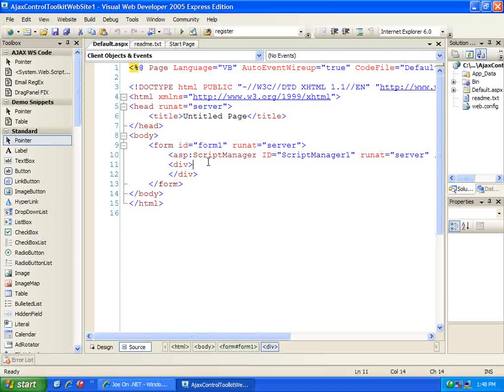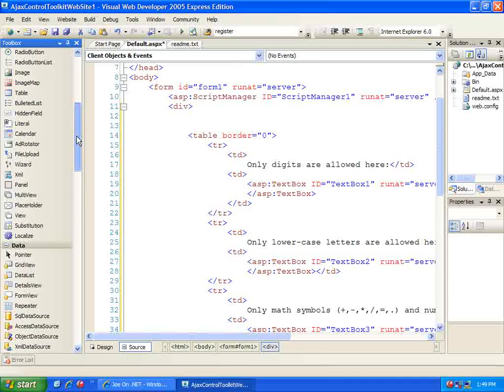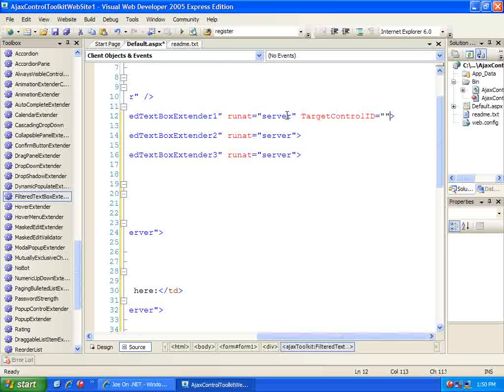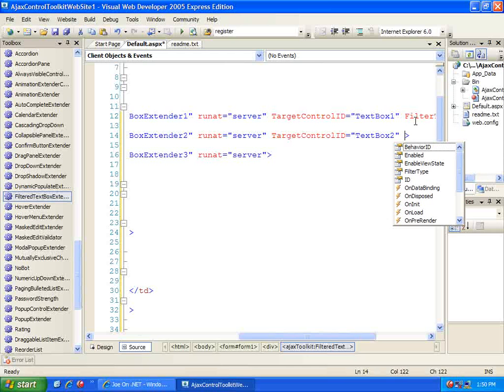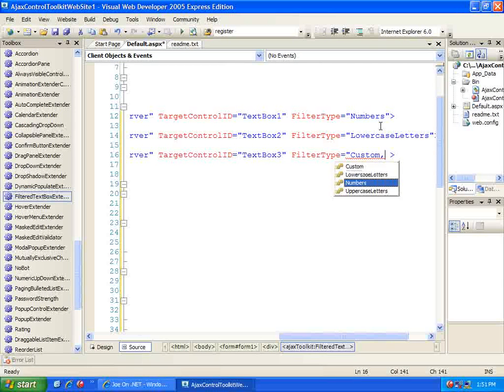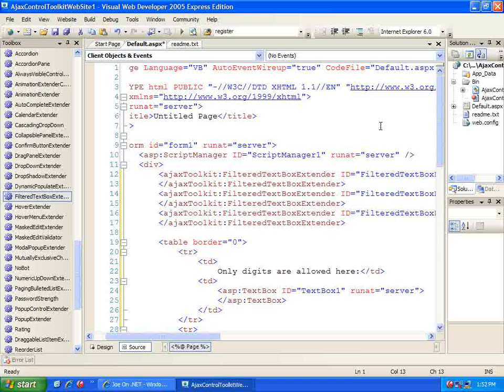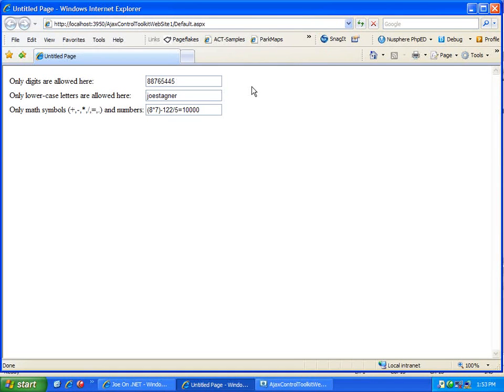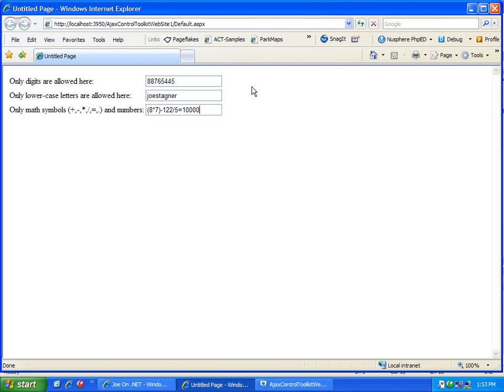HDI ACT FilteredTextBox